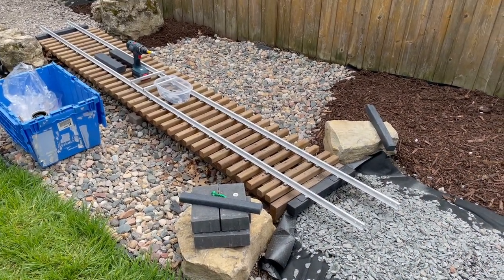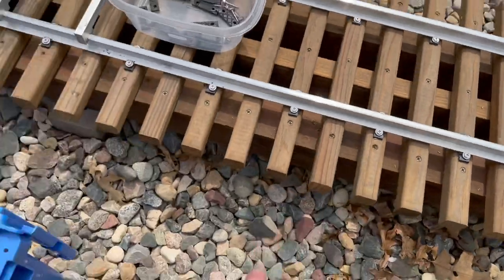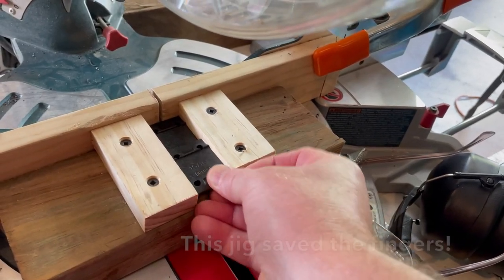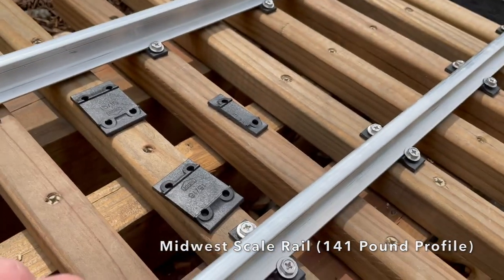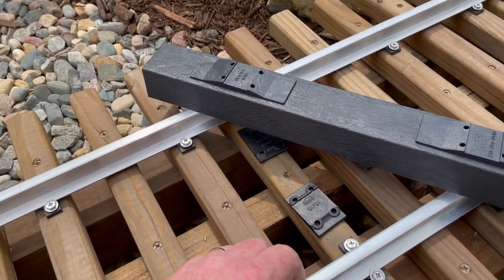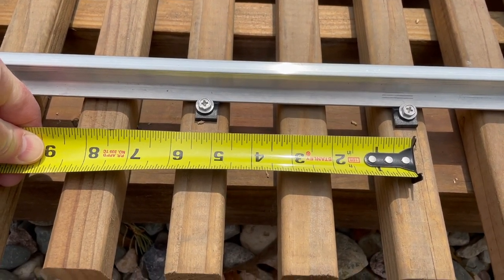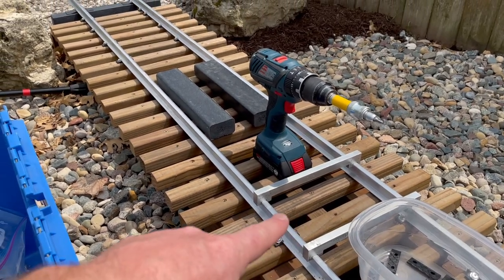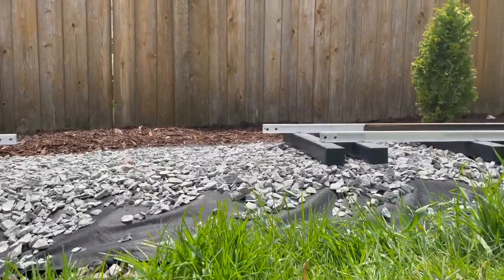Backyard Railroad: Accu-Tie Tie Plates on 7.5" Gauge Wooden Bridge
Our new starting point is where our bridge will reach out to the switch. It's the most complicated portion of our simple, 171 foot oval/oblong loop. But once we get this section right, we will have a bunch of train track down immediately afterward! We're getting excited!